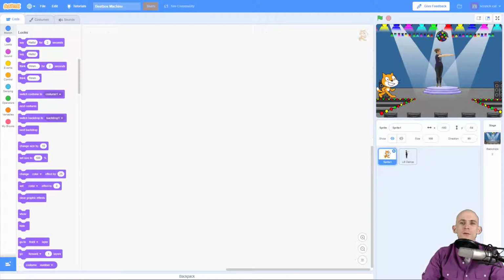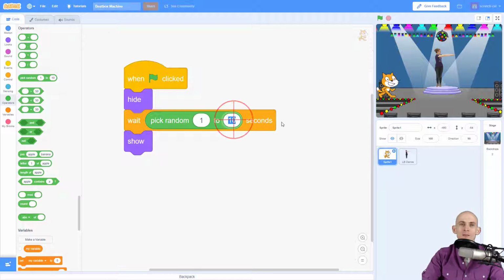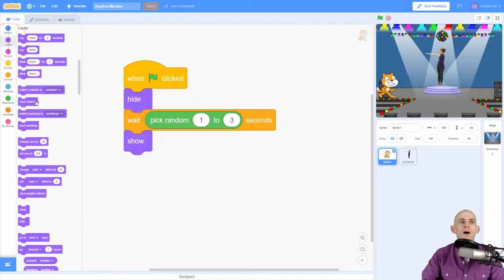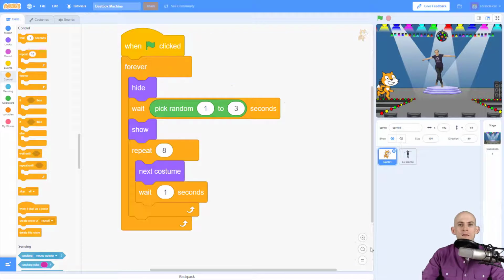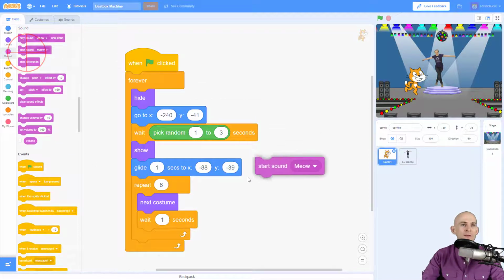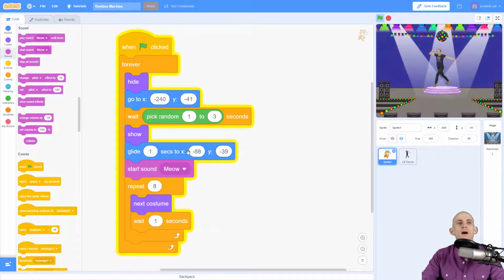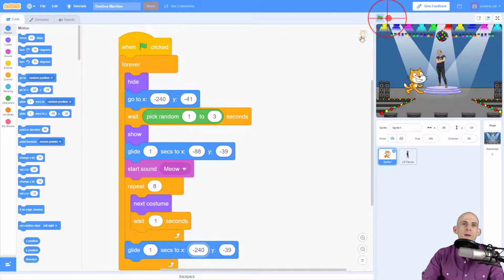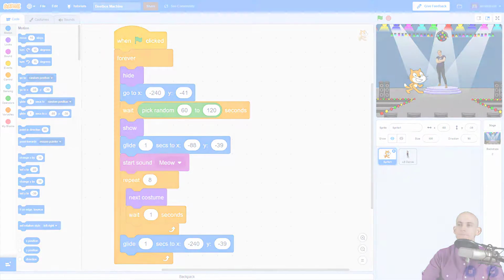Let's Dance - Create a Hidden Dancer (Advanced)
Coders create a project that causes sprites to dance to repeated background music. The purpose of this project is to introduce timing algorithms to repeated music.